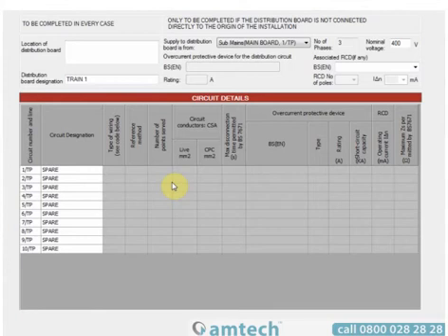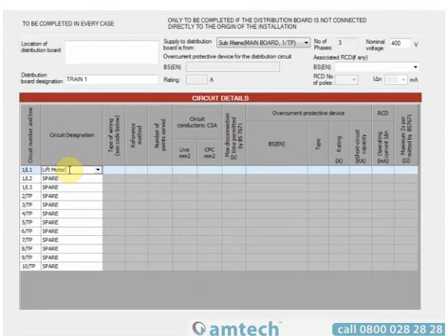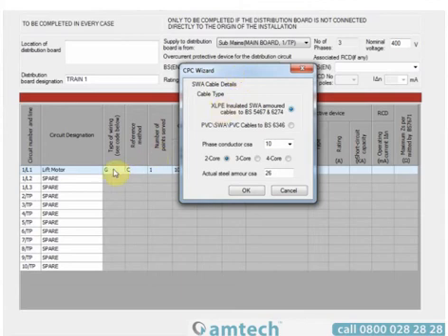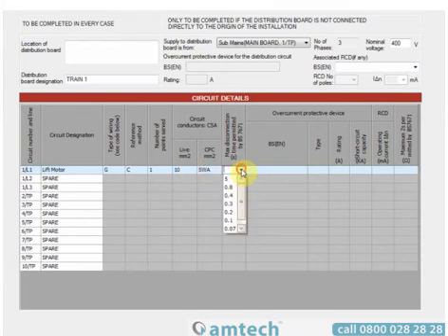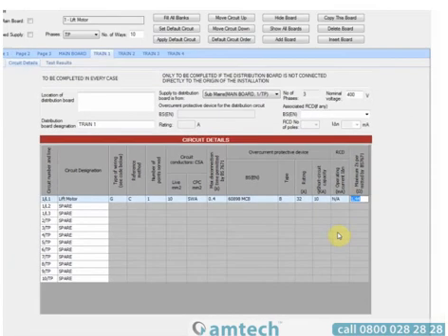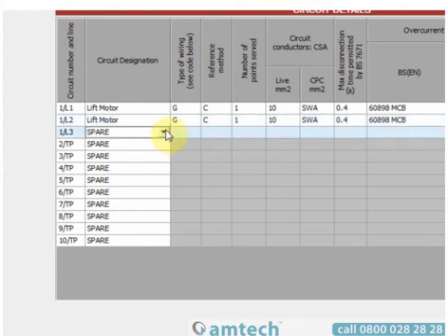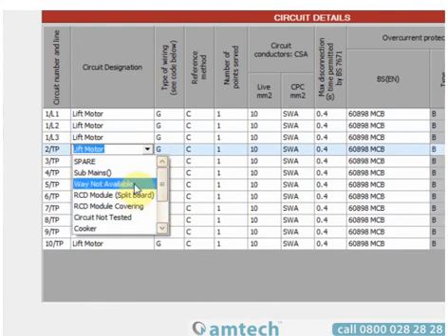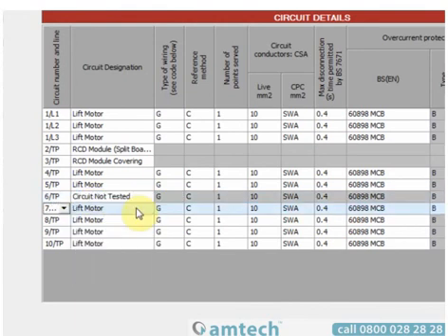FastTest Help: How do I speed up circuit data entry?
This video shows you how to speed up circuit data entry in FastTest